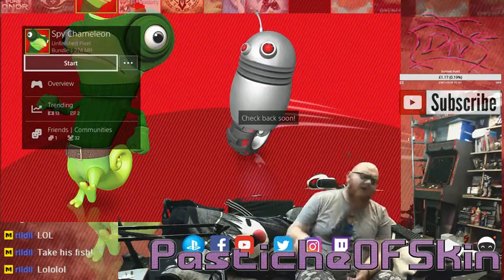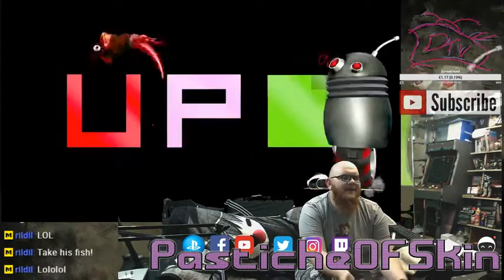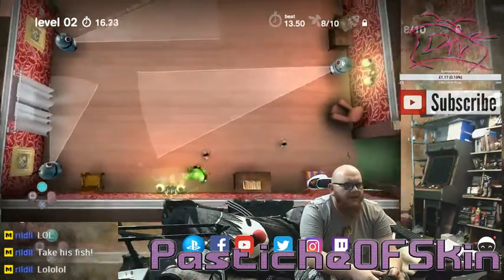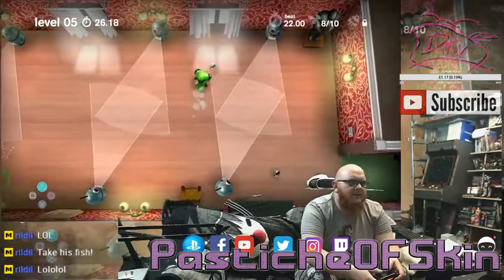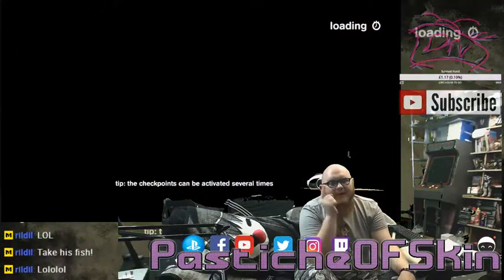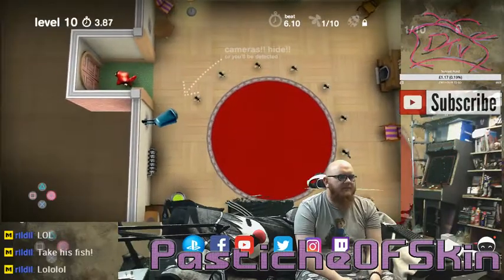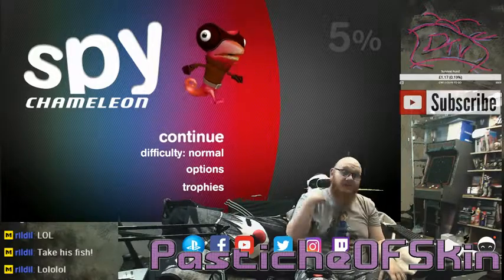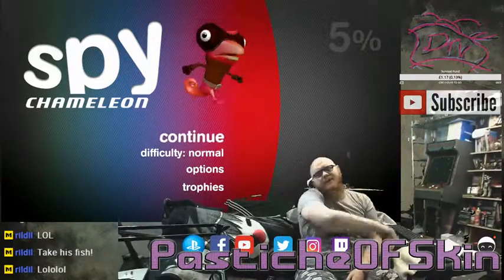PSFreebie - Spy Chameleon - Mobile port simple maze color changing meh.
PSFreebie - SpyChameleon - Mobile port simple maze color changing meh.